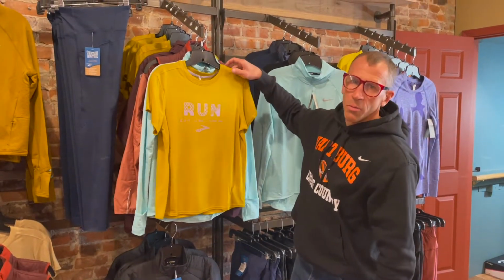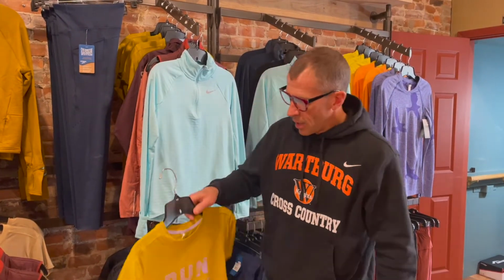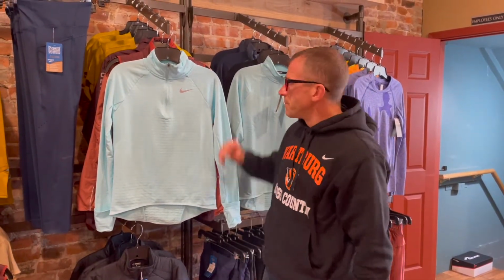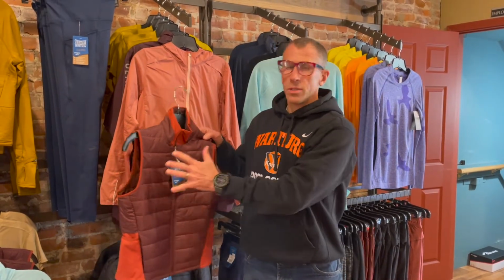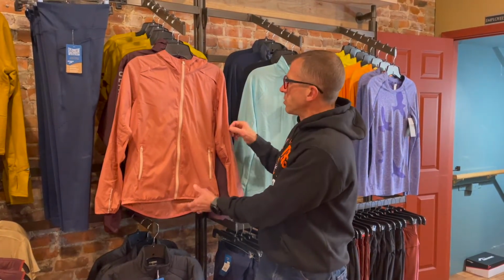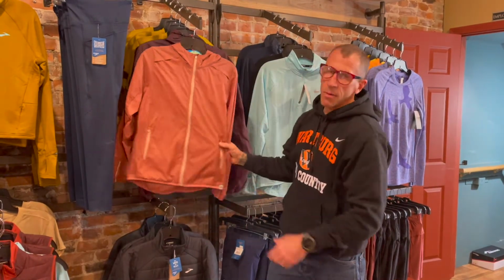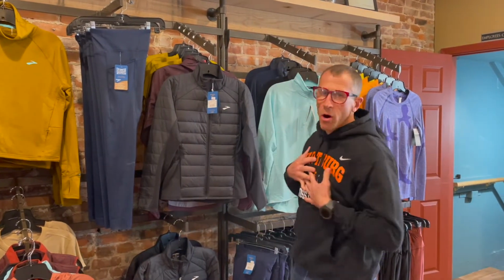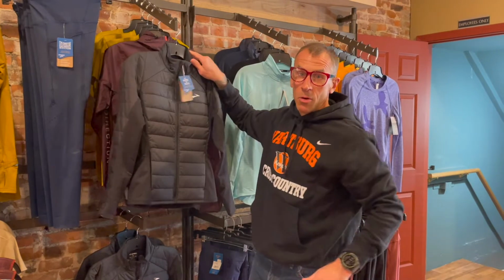Layering 101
As the temps drop and the weather changes, learning to layer and being brave enough to venture outdoors can introduce you to the most fun you've had in years.  From base layers to outerwear, here's some simple tips to help you opt outside through the winter.